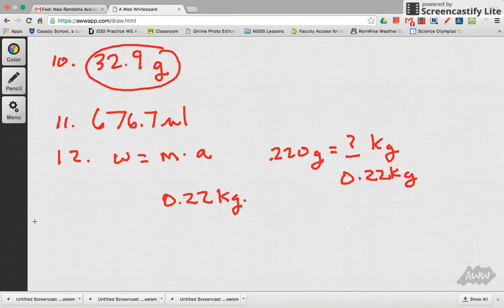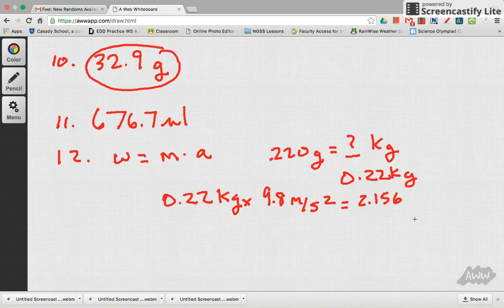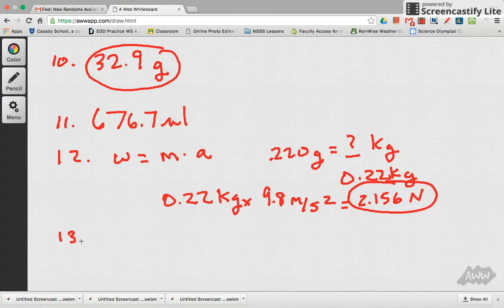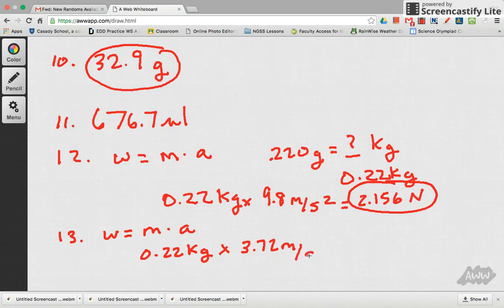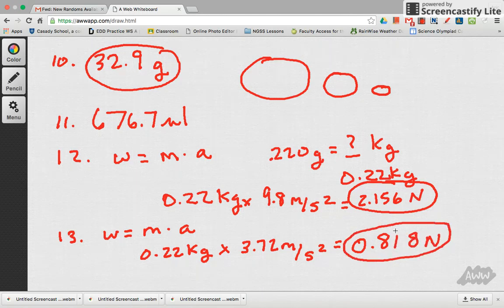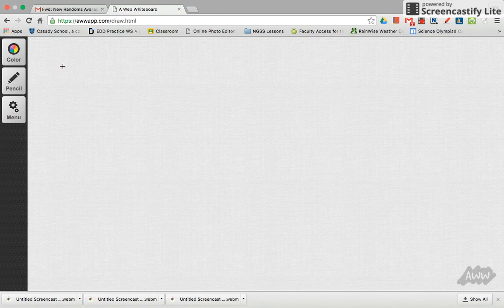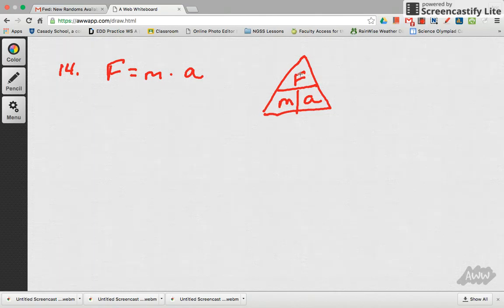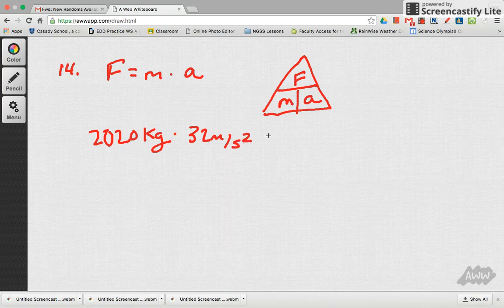Word Problems Part 2